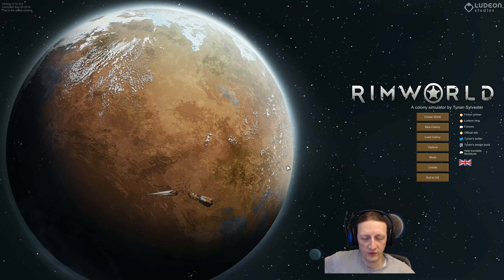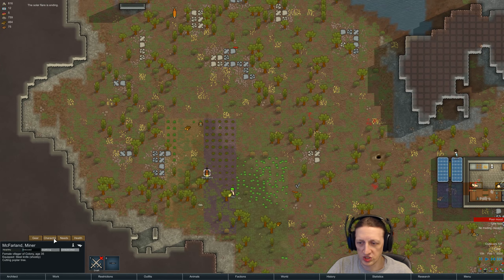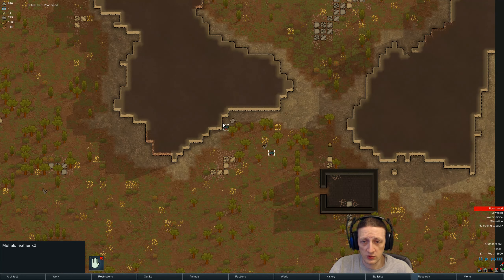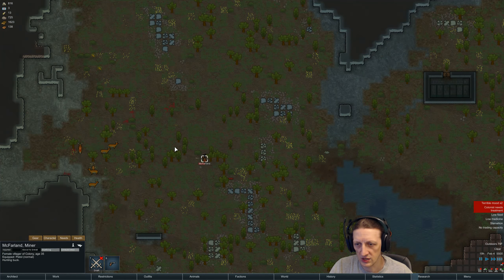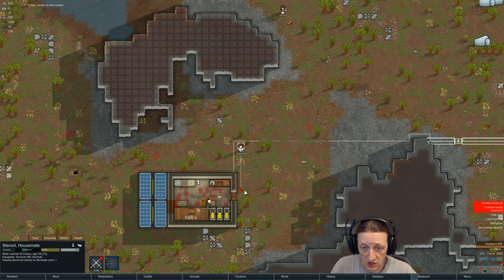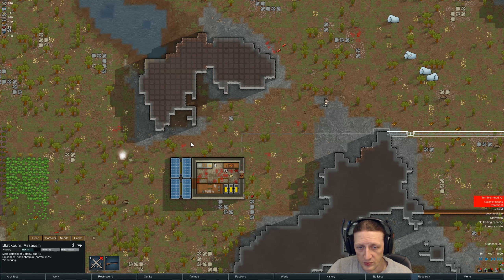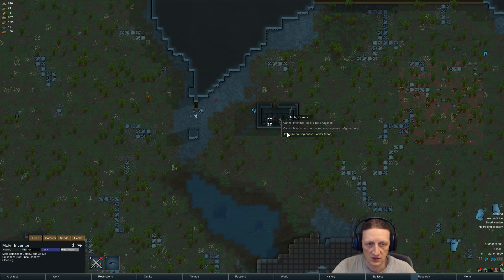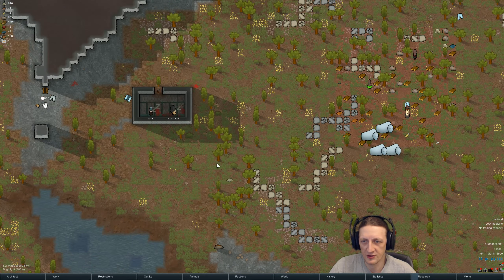Rimworld E002: Death and Meyham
Ill just saw we have a few... issues this episode. kind of rough even.

RimWorld is a Base building, survival, colonization, tower defense amalgamation, that sounds rather daunting at first but is really quite fun once you learn the very basic game mechanics. Once you have the basics down there is a lot to dig into. mods, strategy, raid defense. Tons of replay value here.

for 30$ US. that may seem like a fair chunk of change, but there are regular updates, more mods than you can shake the origional NES game library at, and tons of ways to play.